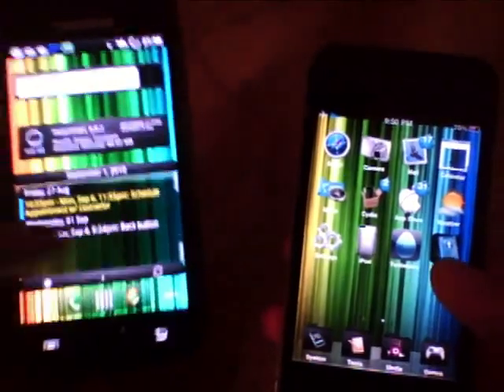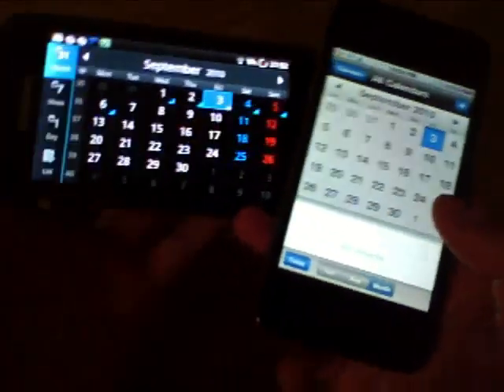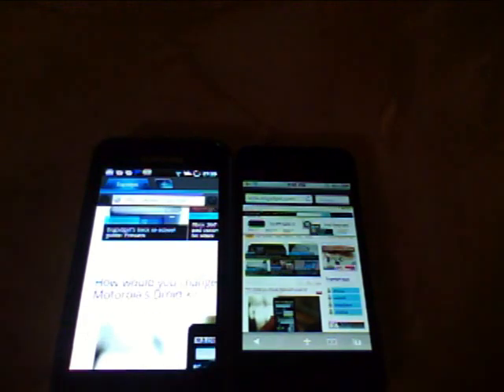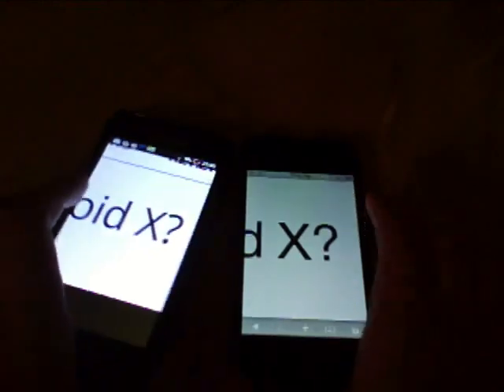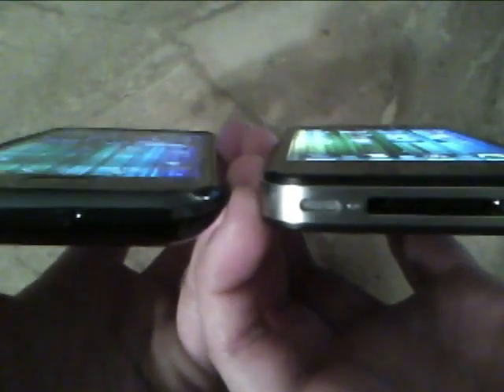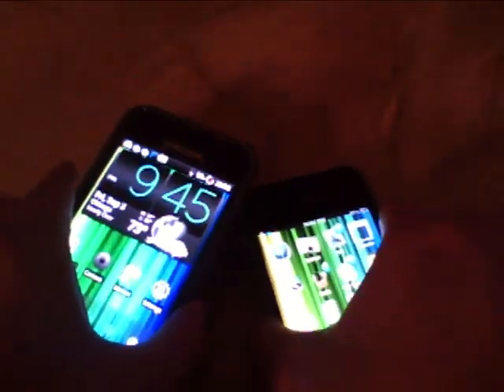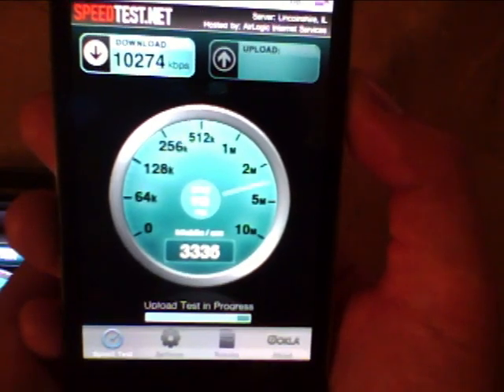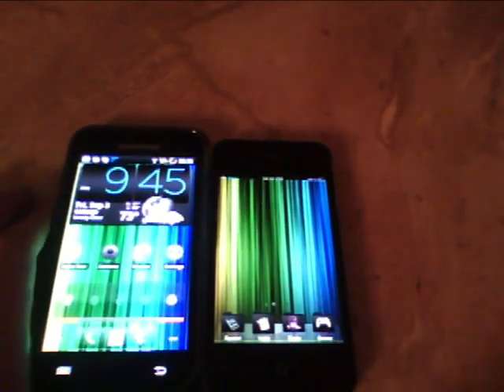Best Custom Phones Review - Jailbroken iPhone 4 vs Rooted Samsung Galaxy S Part 3 of 5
This is a review of THE BEST (in my opinion) two smartphones on the market to date.  The only twist: not only am I going to review the out-of-the-box capabilities of the two smartphones - I'm going to pit their jailbroken/rooted customizations and optimizations up against each other.  Here it is: the Jailbroken iPhone 4 alongside a Rooted Samsung Galaxy S, and how they stack up against each other.